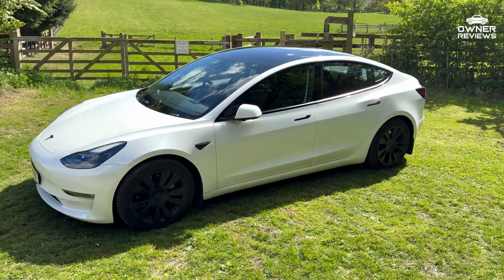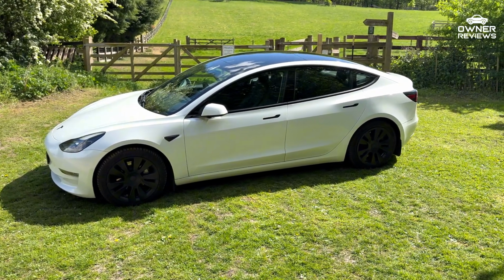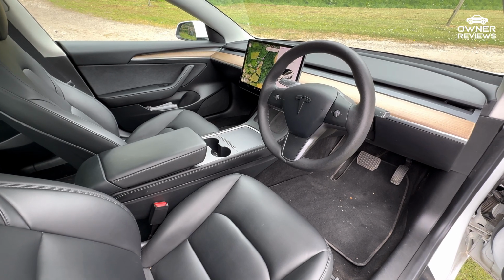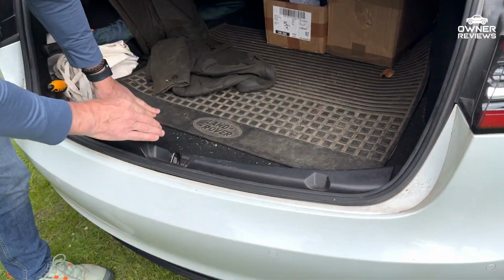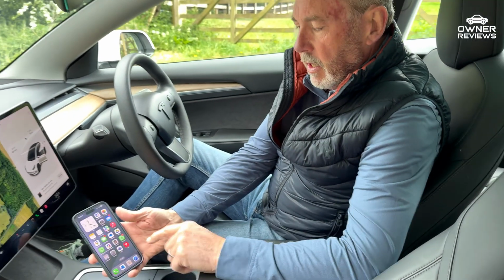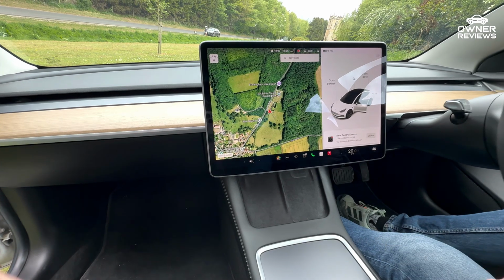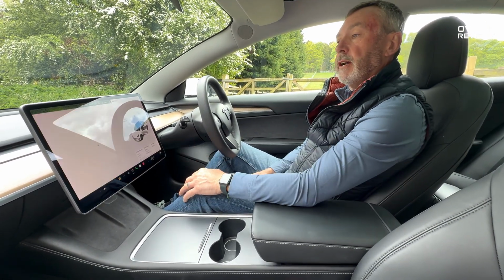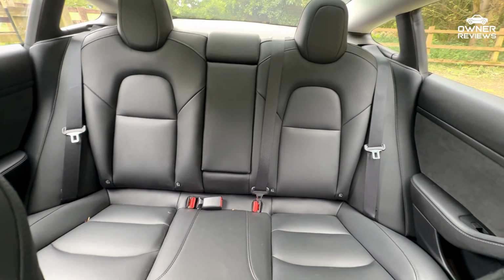Tesla Model 3: Would Sam Buy It Again? | Long-term Owner Review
After a full year of living with his 2021 Tesla Model 3, Sam shares the real-world pros and cons of owning one of the UK’s most popular electric cars. From charging to comfort, tech to space - we find out what he loves, what he's not so keen on, and whether he’d recommend the Model 3 to others or buy it again himself.

If you’re thinking about switching to electric, this honest review might help you decide.

Let us know your thoughts below if you have a Model 3 - or thinking of getting one, and it would be great if you could subscribe to the channel for more honest Owner Reviews!